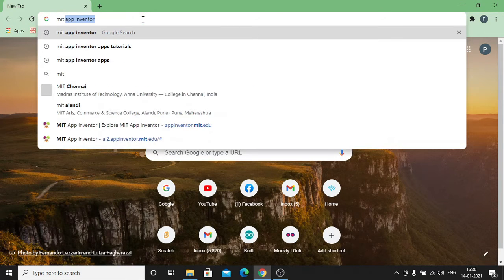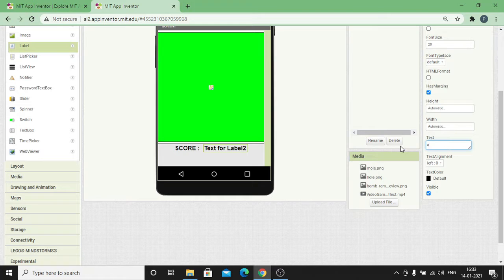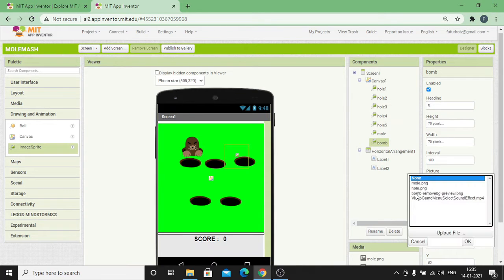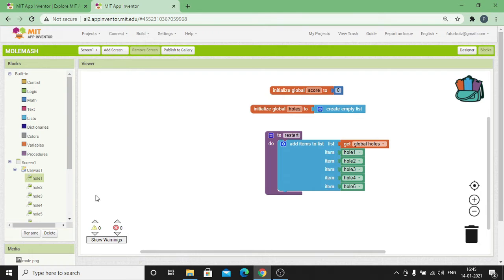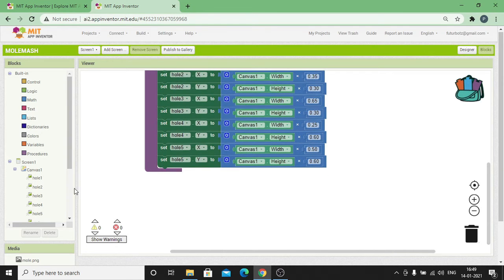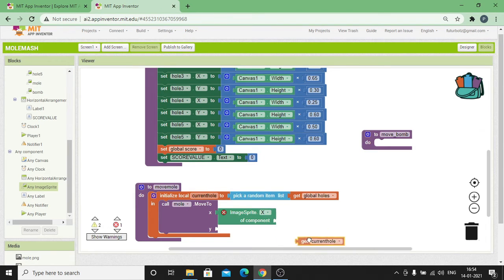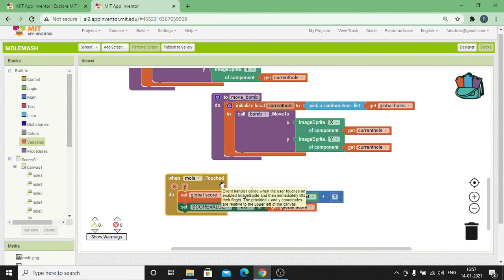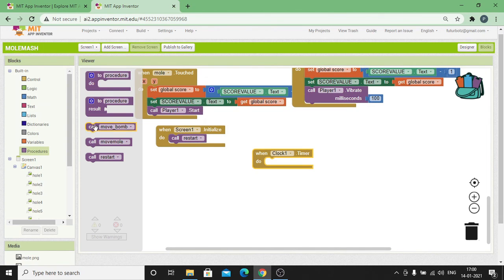MOLE MASH | ANDROID APP DEVELOPMENT | LIST | APP INVENTOR TUTORIAL